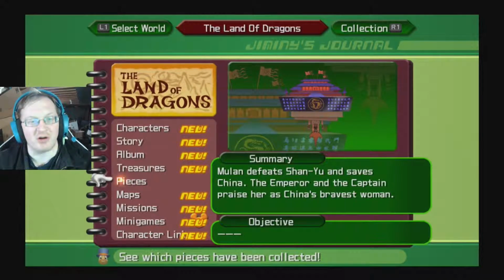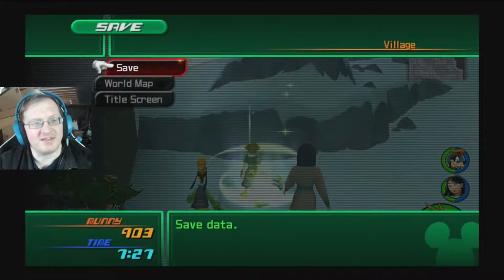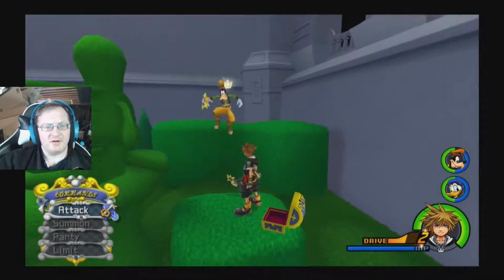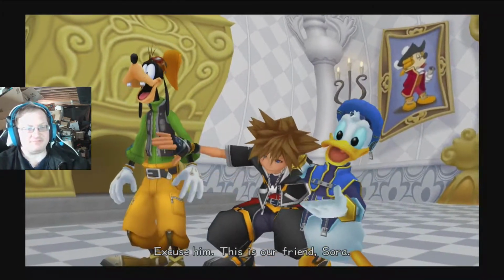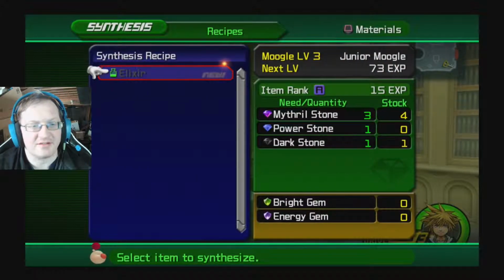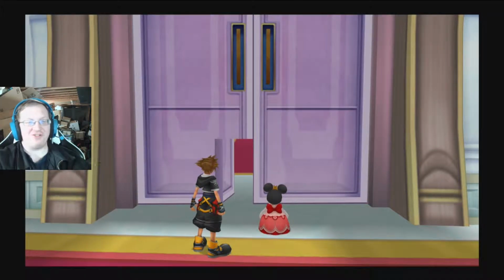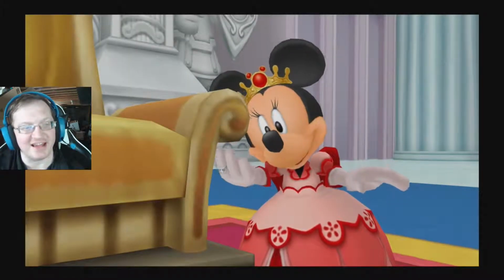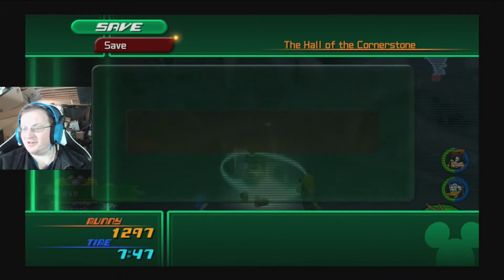Let's Play Kingdom Hearts II, Part 15 - Have Fun Stormin' Da Castle!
After we've uncovered a couple mysteries, Sora journeys to Disney Castle to find...a place largely abandoned except for Queen Minnie, who is the easiest Escort Mission of all time (watch Sora do NOTHING while Minnie destroys ALL the enemies!)